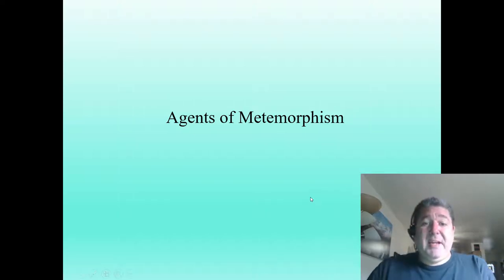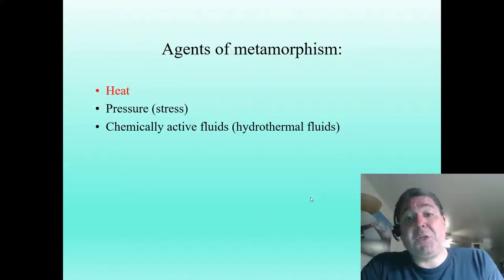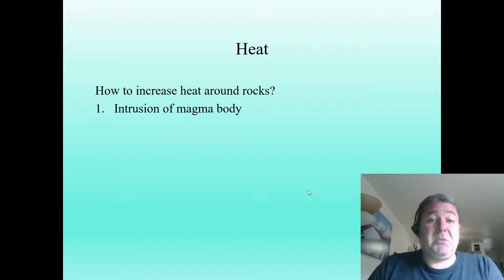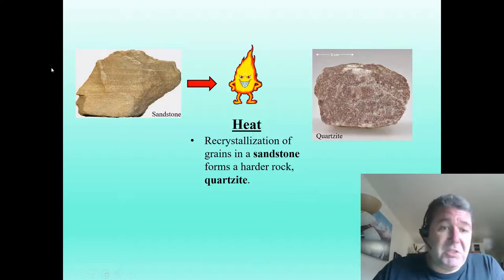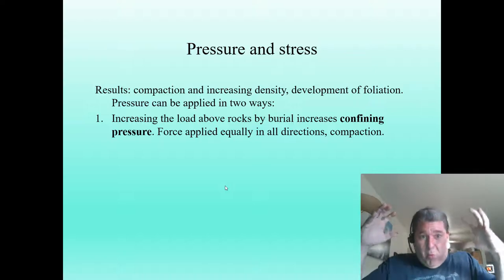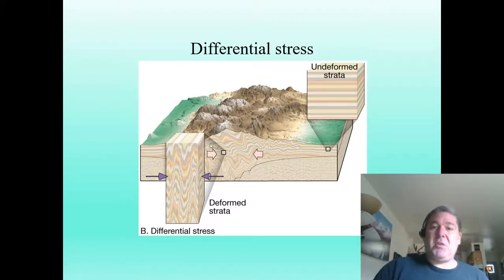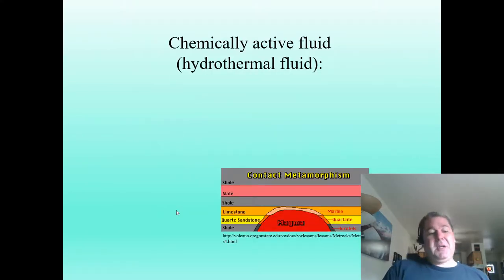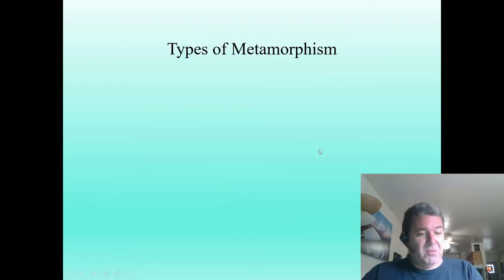Agents of Metamorphism